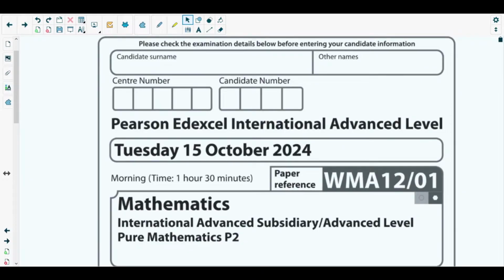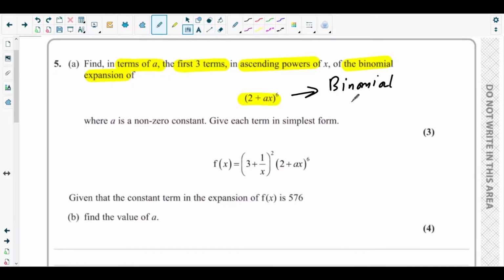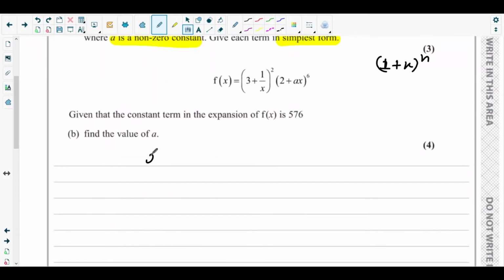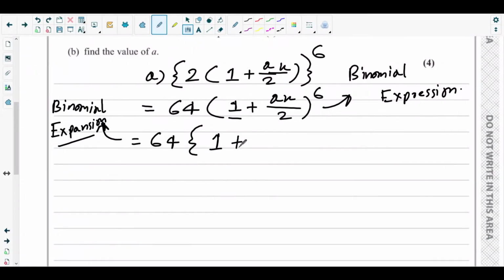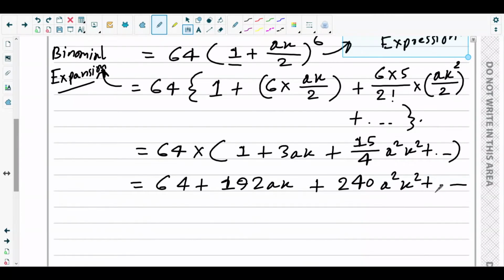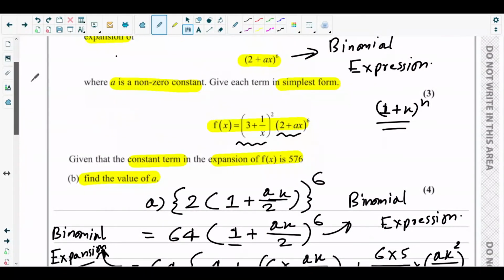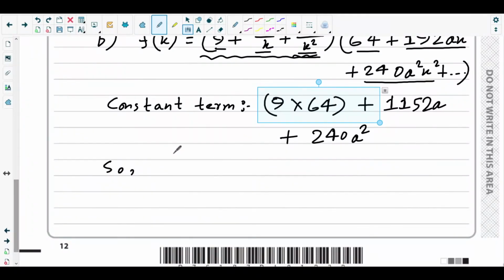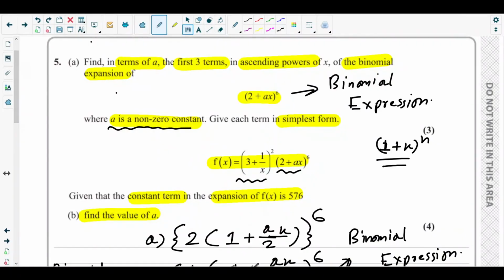Q.NO.5-Binomial Expansion and Algebraic Methods.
Timecodes :

00:00 - Introduction
01:16 - Part (a)
06:44 - Part (b)

🎓 𝗧𝘂𝘁𝗼𝗿𝗶𝗻𝗴 𝗜𝗻𝗾𝘂𝗶𝗿𝗶𝗲𝘀

📞 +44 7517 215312 (WhatsApp available)